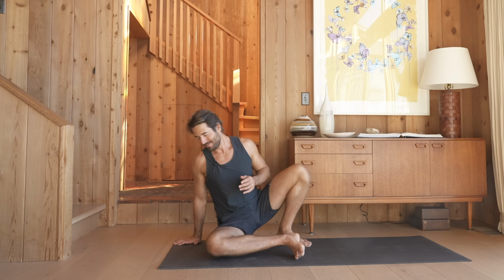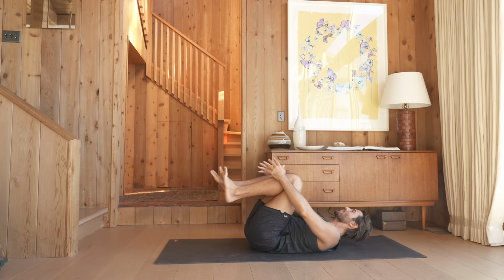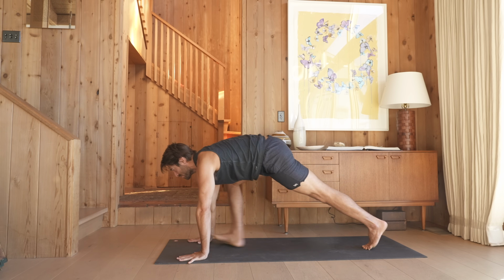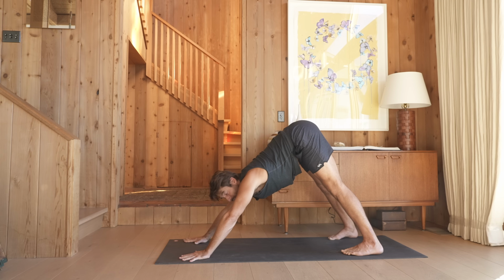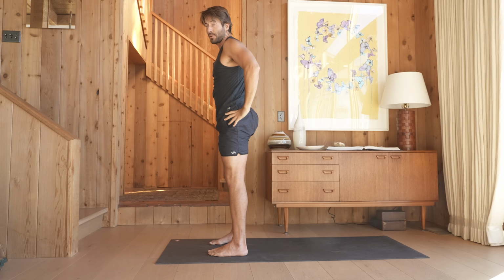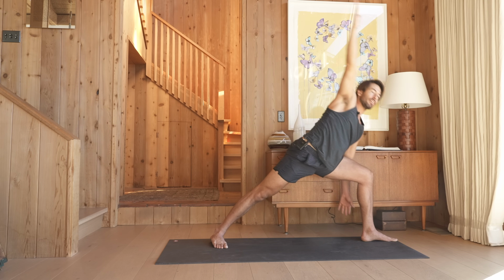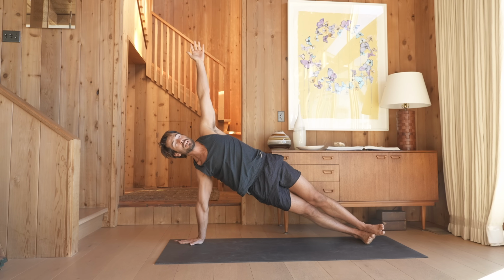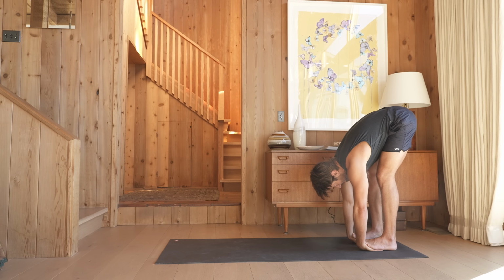30 MIN FULL BODY YOGA FLOW | Stretch and Strengthen Workout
A more traditional new 30-Minute Full Body Yoga Flow Workout, for strength and flexibility, with sun salutations and a more classic standing pose practice.